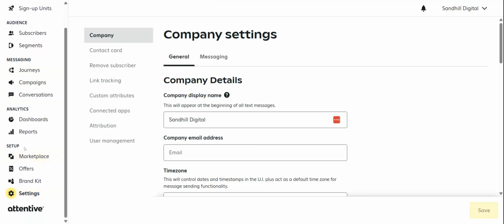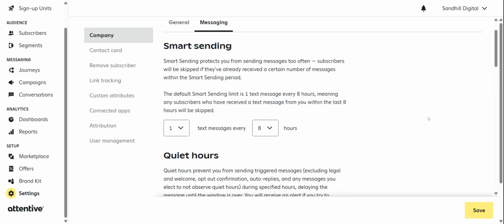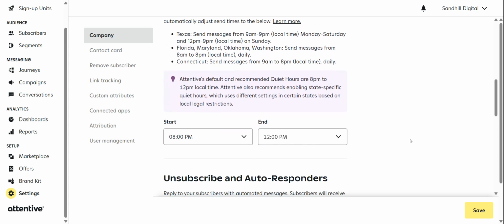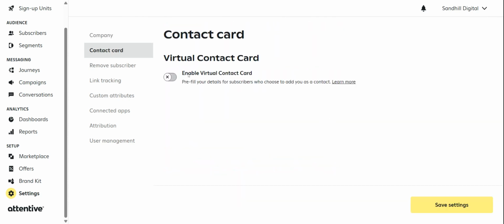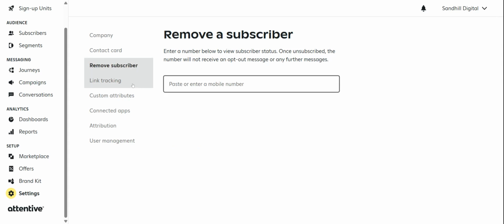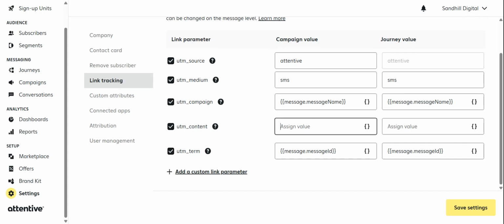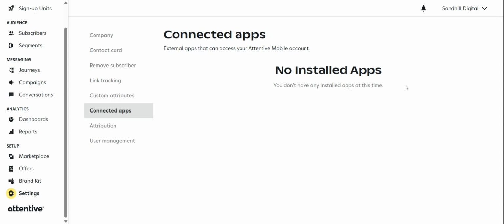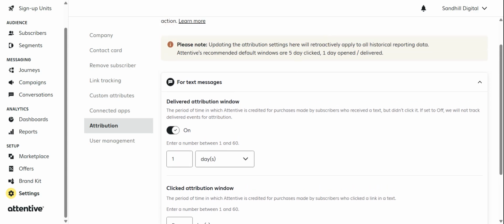Attentive Settings Explained (Step-by-Step Guide)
Most SMS performance issues aren’t caused by your campaigns—they start in your settings.
If your messages aren’t delivering, engagement is dropping, or unsubscribes are rising, your Attentive setup could be the problem. In this step-by-step guide, we show you how to configure Attentive settings the right way so you can improve deliverability, tracking, and overall performance.

Whether you’re just getting started or auditing your current setup, this Attentive settings tutorial walks through everything you need to build a strong foundation for your SMS and email marketing.

How to set up your Attentive account settings step by step

How to configure SMS messaging settings and frequency

How to set quiet hours for compliance and better user experience

How to set up auto-replies and legal messaging

How to create and customize your contact card (branding)

How to enable link tracking and UTM parameters

How to connect integrations like Shopify and analytics tools

How attribution settings impact performance tracking

How to manage users and permissions

This is a complete Attentive setup guide designed to help ecommerce brands improve SMS deliverability, compliance, and tracking from day one.

Timestamps

0:00 Introduction
0:11 Navigating to Setup → Settings
0:18 Overview of company settings
0:28 Required fields and saving settings
0:39 Messaging settings overview
0:48 Adjusting SMS frequency and send limits
0:57 Balancing engagement vs over-messaging
1:06 Setting up quiet hours (compliance + UX)
1:12 State-specific quiet hour considerations
1:18 Auto-responders and default replies
1:24 Handling already subscribed users
1:32 Legal messaging setup
1:38 Contact card setup (logo, brand name, links)
1:49 Where contact cards appear in messaging
1:58 Removing subscribers manually
2:11 Link tracking setup and best practices
2:20 Adding UTM parameters for analytics
2:29 Tracking with Google Analytics (GA4)
2:41 Custom attributes overview
2:53 Connecting apps and integrations (Shopify, etc.)
3:02 Expanding capabilities with integrations
3:13 Attribution settings explained
3:23 Email-related settings (if enabled)
3:28 User management and permissions
3:42 Scaling settings with account growth
3:49 Final thoughts and best practices

Your settings are the foundation of your SMS marketing performance.

When configured correctly, Attentive settings can help you:

Improve SMS deliverability

Reduce unsubscribe rates

Stay compliant with messaging regulations

Track performance accurately with UTM parameters

Create a better customer experience

Most brands focus on campaigns and flows—but the real leverage starts with getting your setup right.

👉 Attentive Popups & Signup Forms Tutorial
👉 Attentive SMS Campaigns Guide
👉 Attentive Journeys (Flows) Tutorial
👉 Attentive Segmentation Guide
👉 Attentive Analytics Tutorial